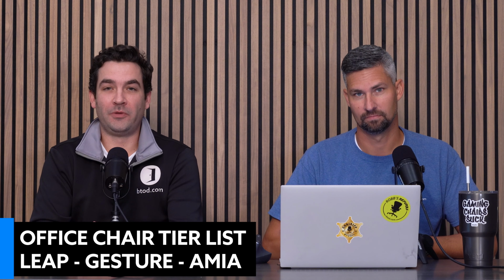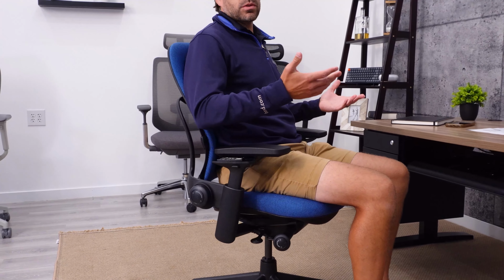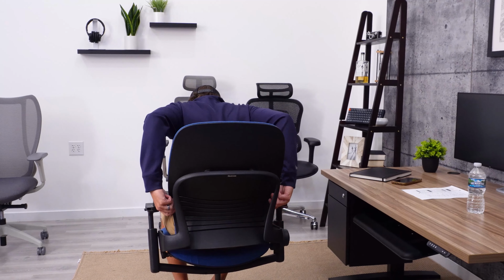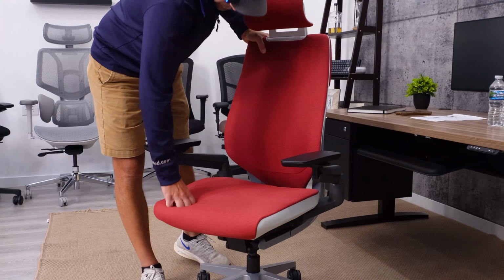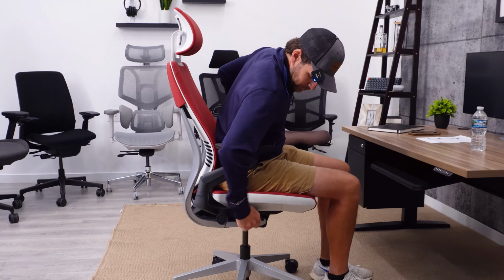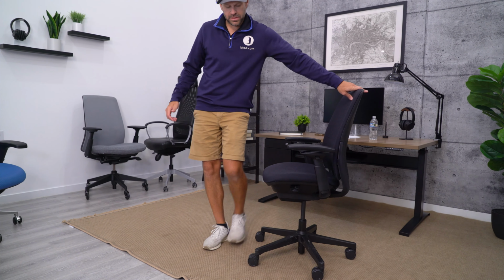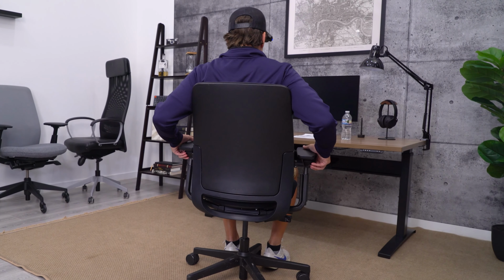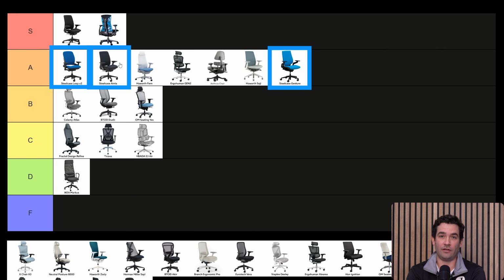Leap VS Gesture VS Amia | Office Chair Tier List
2025 UPDATE! This video is a clip from our full office chair tier list, highlighting what we think of the Steelcase Amia, Leap and Gesture..

👉 Make sure to watch the complete video on BTODtv to see how all of the chairs compare!